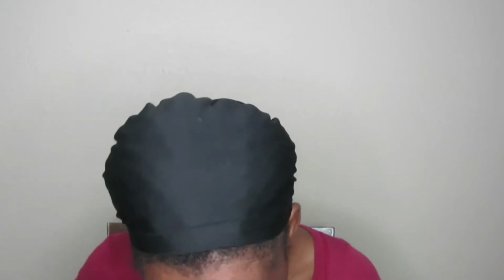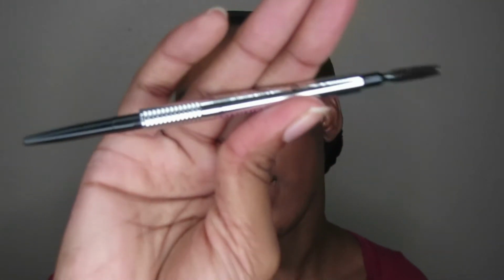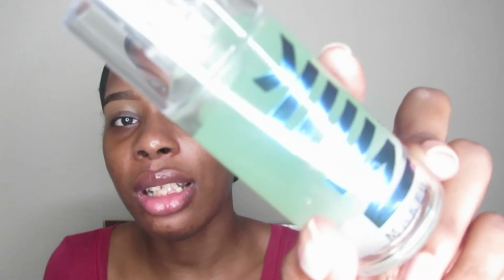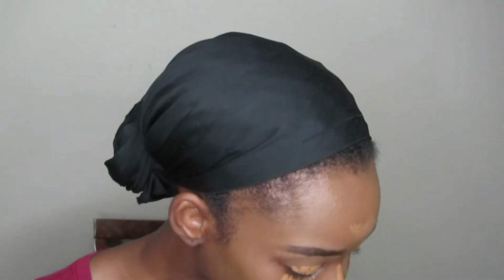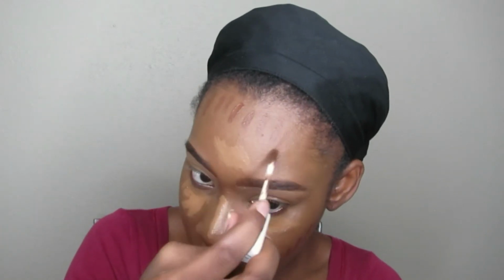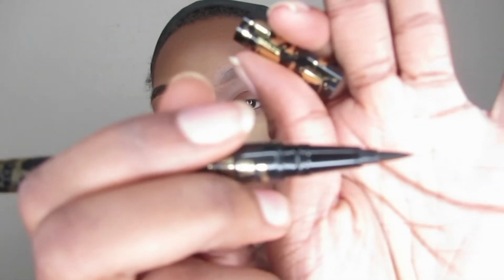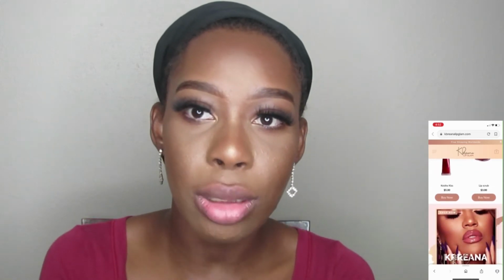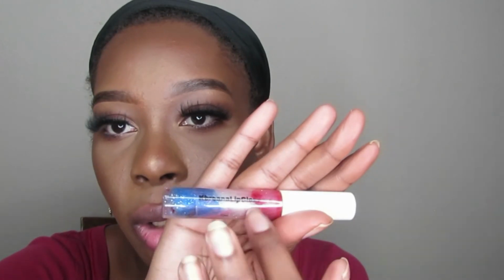I wasted 47 minutes? | Kbreana Lip Glam Review | Vegan makeup collection | Ms. Ebonyy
Kbreana lip glam

Pure Slay by Keke